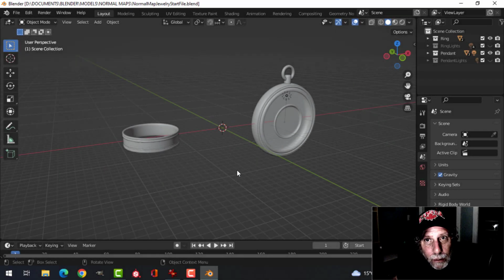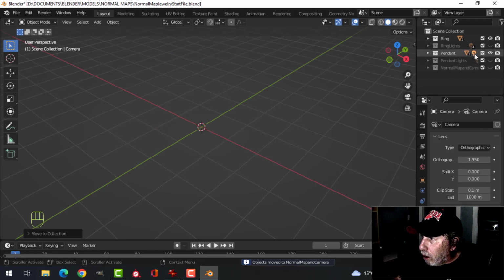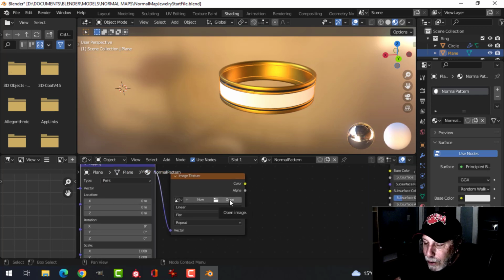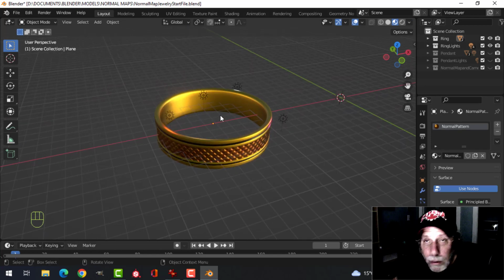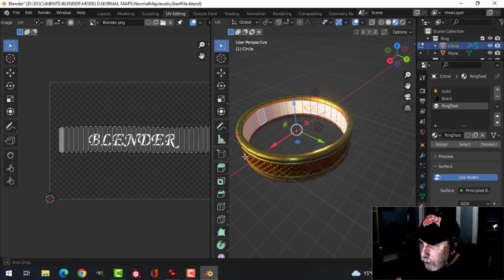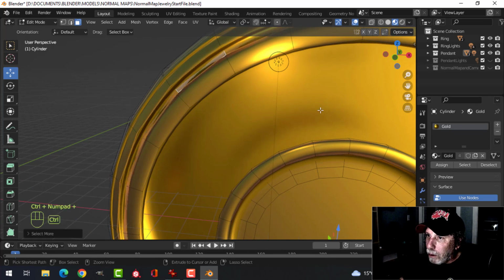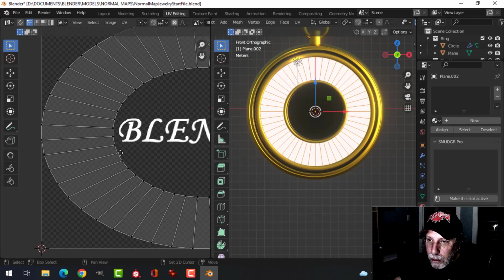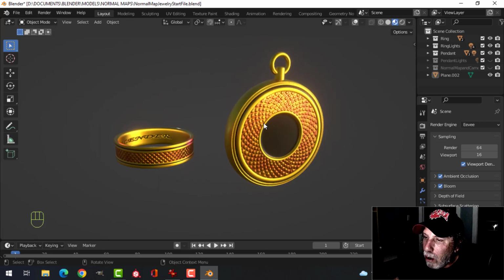BLENDER: NORMAL MAP JEWELRY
You can download the 3 files below and that will give you the blend file with the ring and pendant already modeled and ready to use as you follow this video as well as the normal map pattern and the text image.  You can just use what I am providing or design your own models, normal map and text image.

So let's make some cool jewelry with a normal map pattern.  In this video, I show you how to make a simple normal map in blender and then use it on a ring and on a pendant.  The normal map pattern is the same for both models but displays differently because of how we apply it.

I would like to point out that depending on how the models are viewed, you may notice some seams.  This is a limitation of the method I'm using but if you move the UV's around, you can "almost" get it seamless or you could design the model so that the seams are covered up by geometry.  I leave that to you to experiment.

Blend file (please let me know if you have any trouble downloading this file)